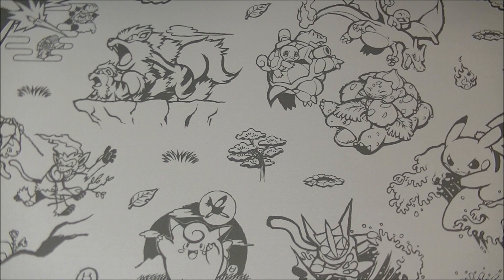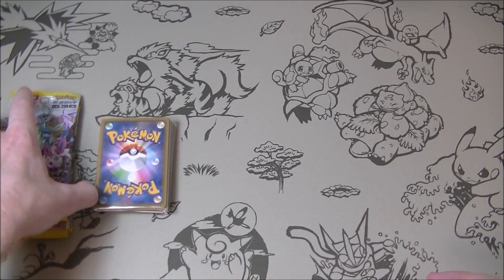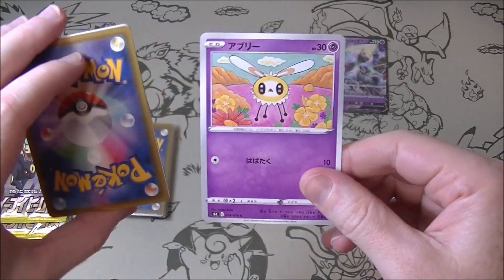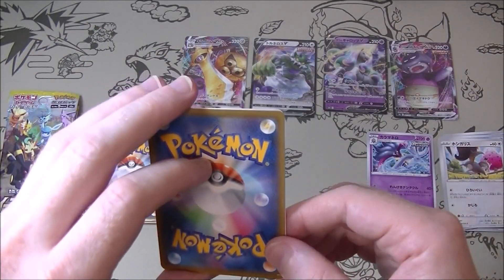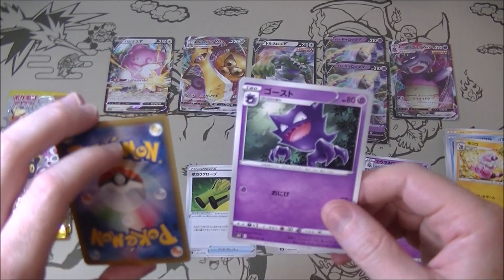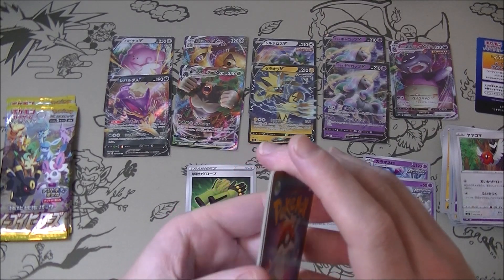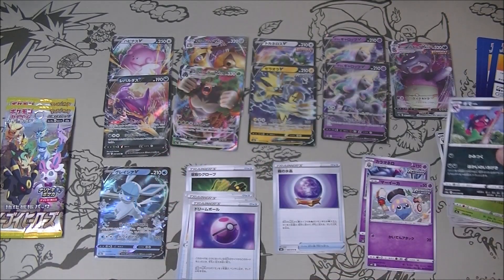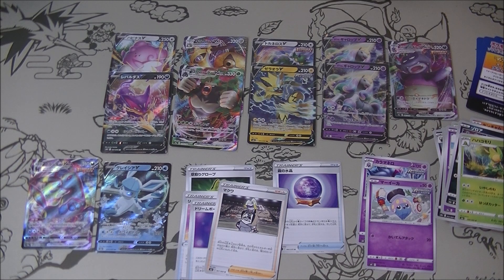Pokemon TCG Vending Machine Mystery Pack Opening 228 + Eevee Heroes!